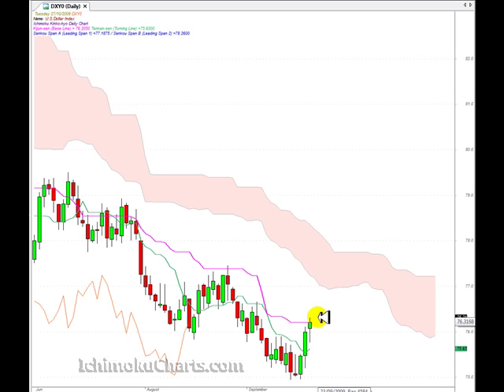USDXOct27th2009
Daily US Dollar Index market analysis using Ichimoku charts for October 27th 2009